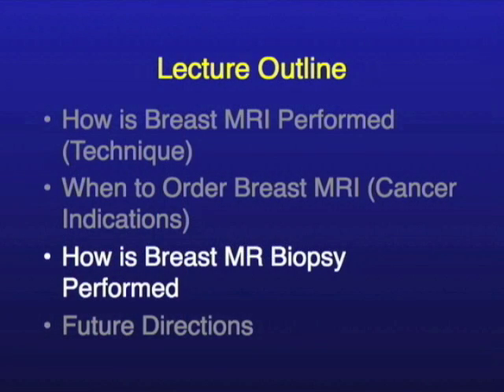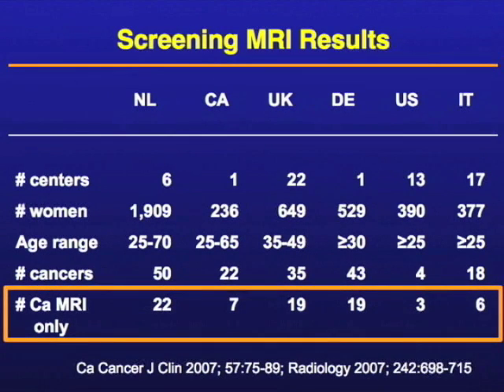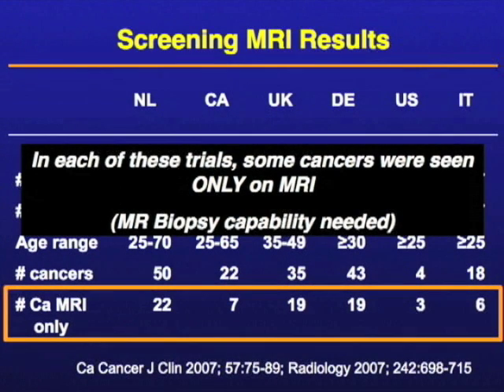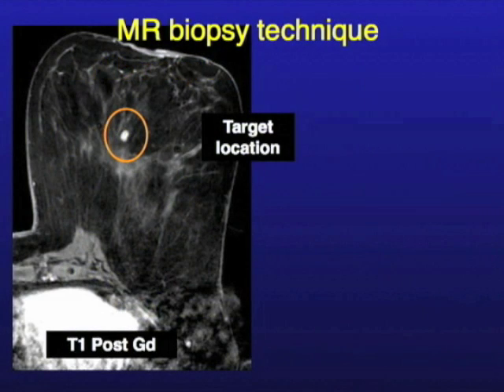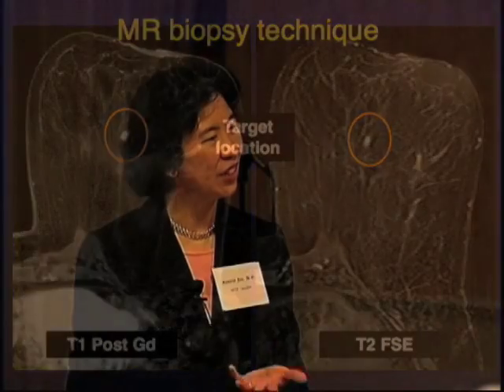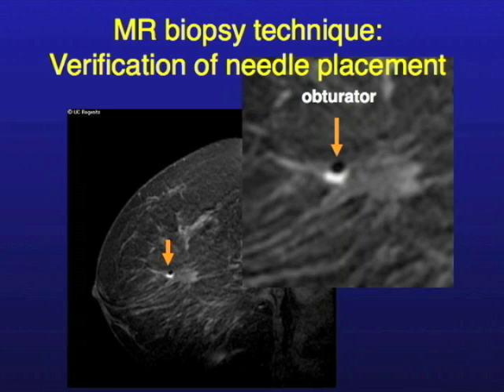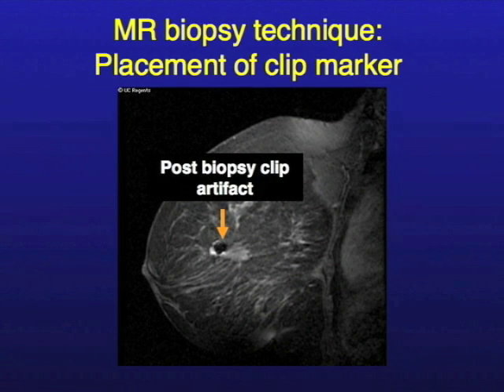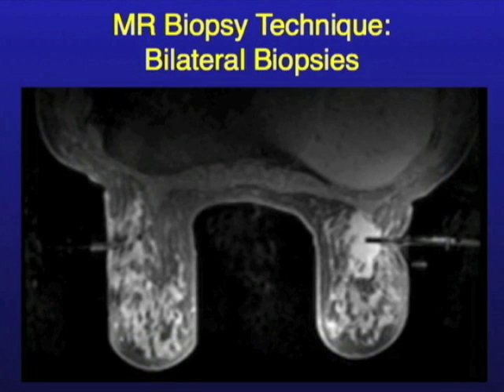UCSF Radiology: How MRI Image Guided Breast Biopsies Are Done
UCSF Radiologist Dr. Bonnie Joe describes how a breast MRI guided biopsy is performed.